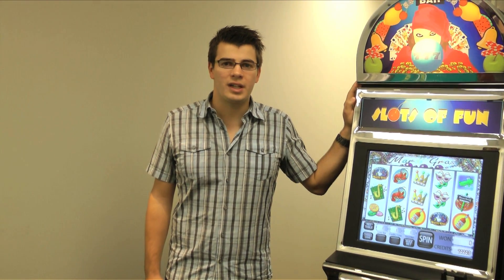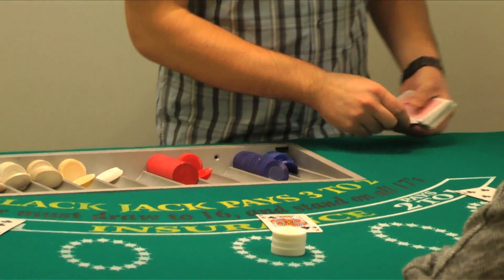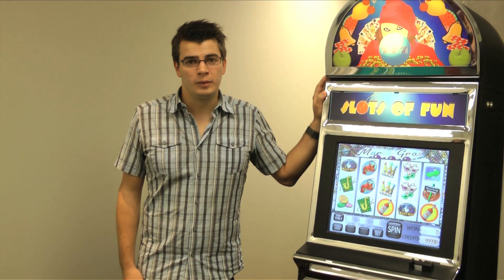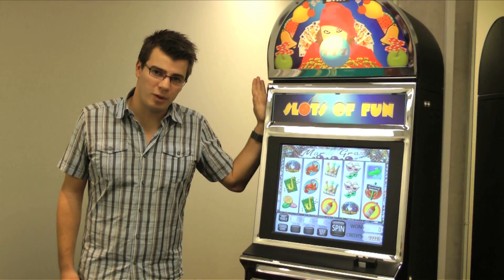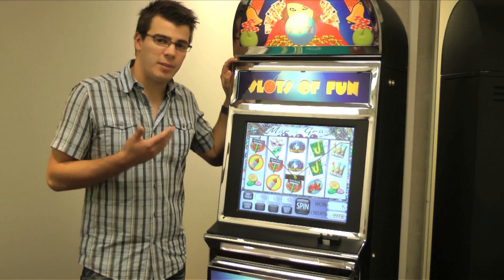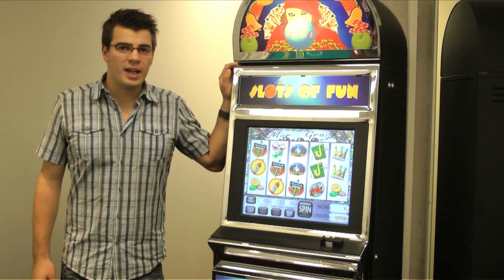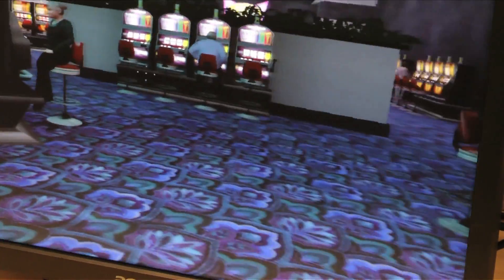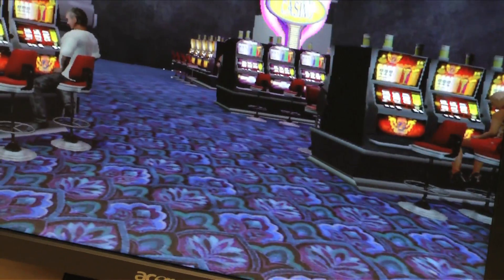Grad Student Explains Research at Carleton's Gambling Lab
PhD Student Travis Sztainert works with Dr. Michael Wohl in Carleton University's Gambling Lab. A team of researchers are investigating issues related to problem gambling.